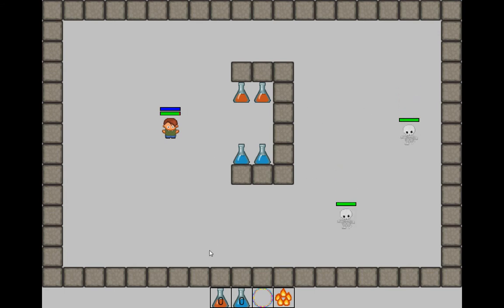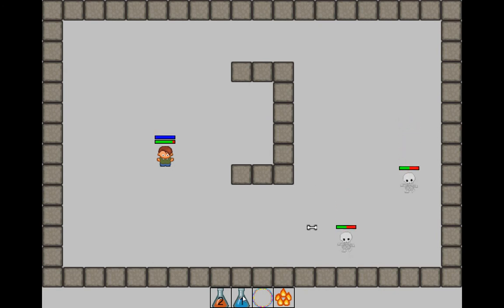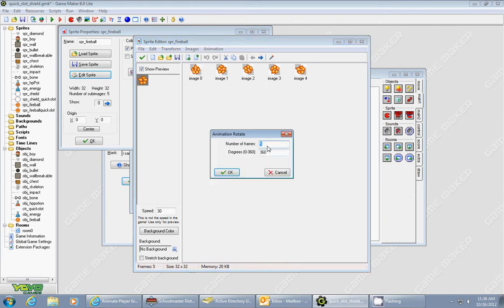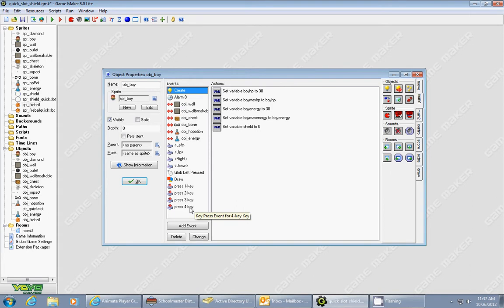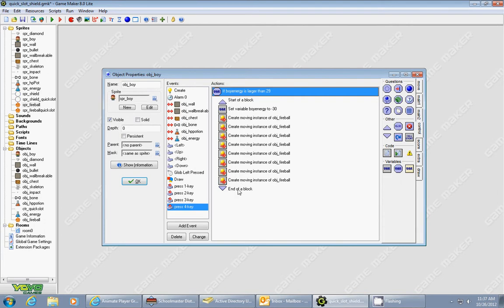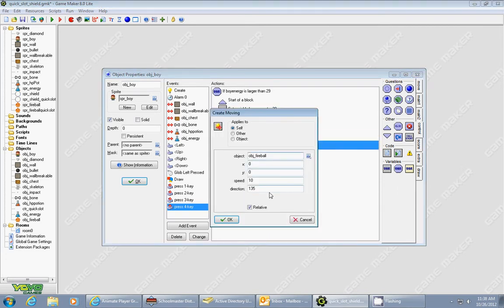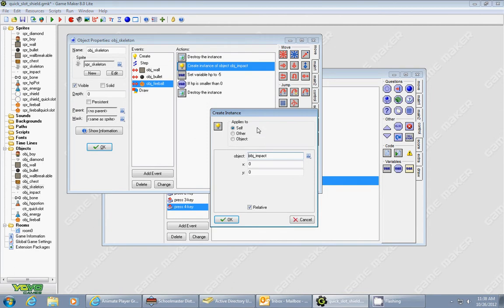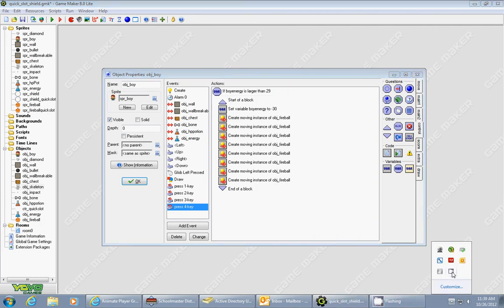Game Maker Inventory Quick Slots part 4 How to make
In this tutorial I will show you how to add quick slots to your game. These slots are activated by pressing the 1, 2, 3, or 4 keys. In part 4 I show you how to create an attack slot. This slot will fire 8 bullets all around your character and cost 30 energy points.